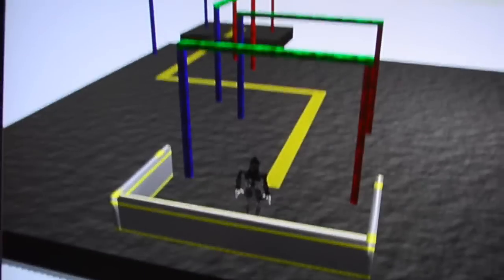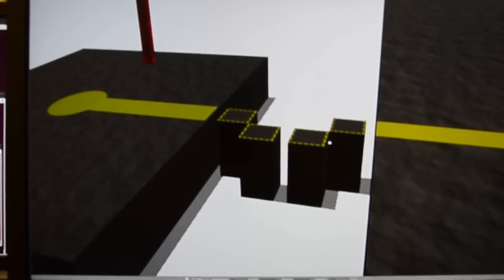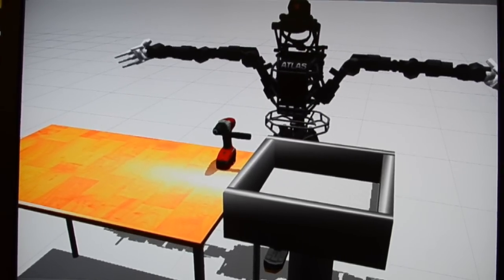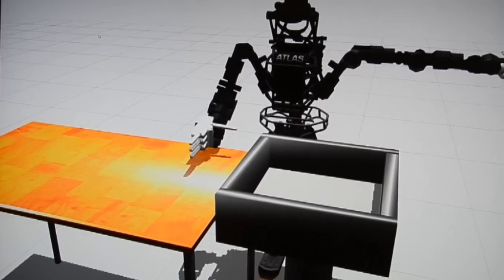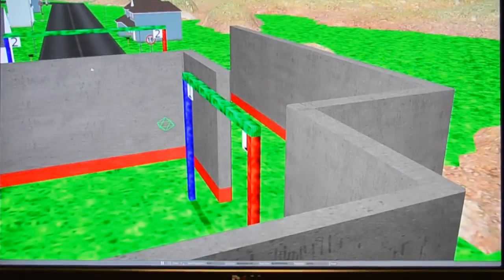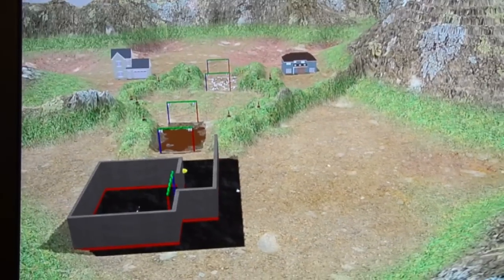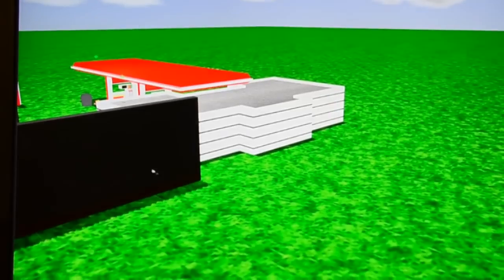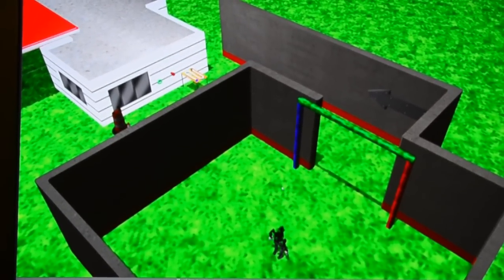Gazebo Simulator for DARPA Virtual Robotics Challenge